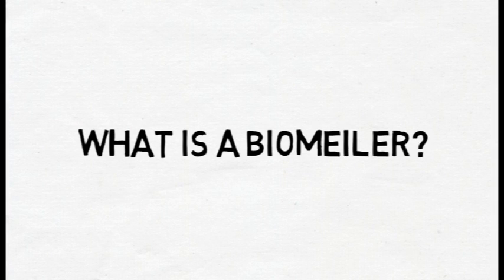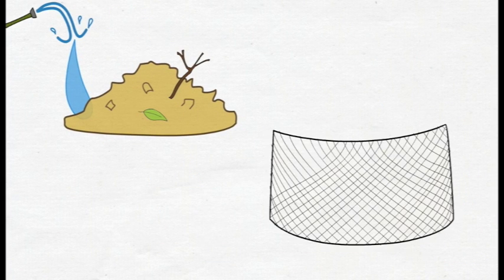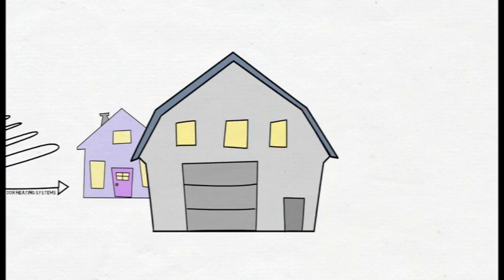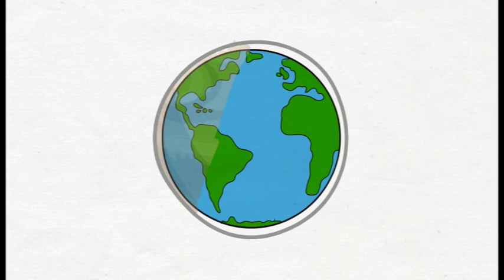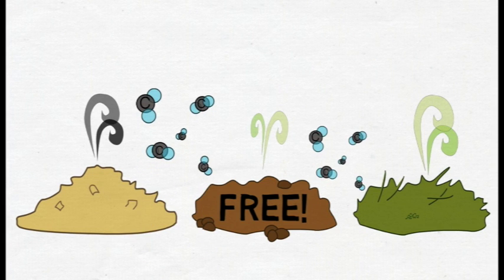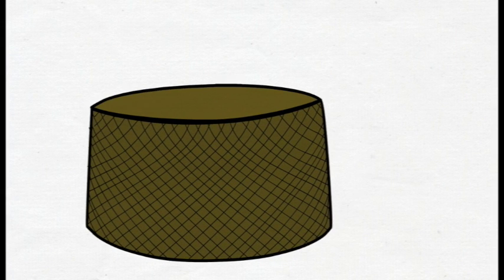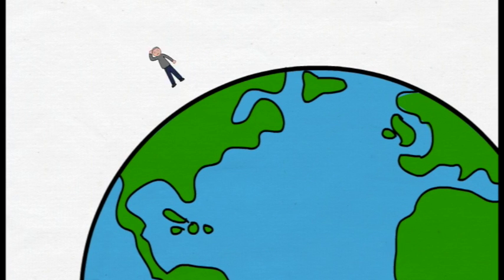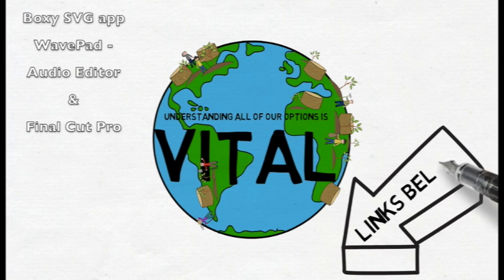What is a Biomeiler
Have you ever heard about Biomeilers? This video will fill you in. By the time you're finished watching you'll understand everything you need to know about them.

      Links